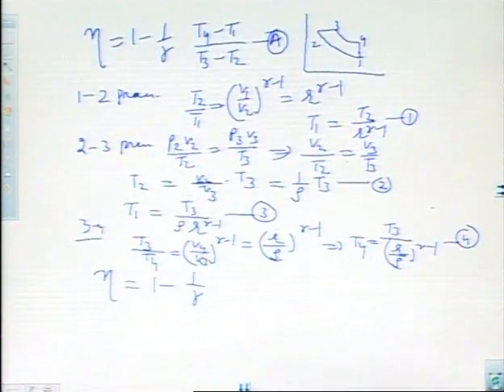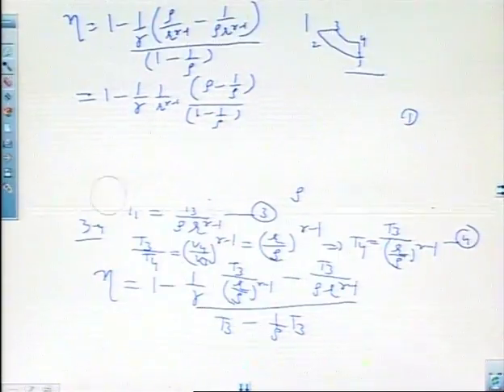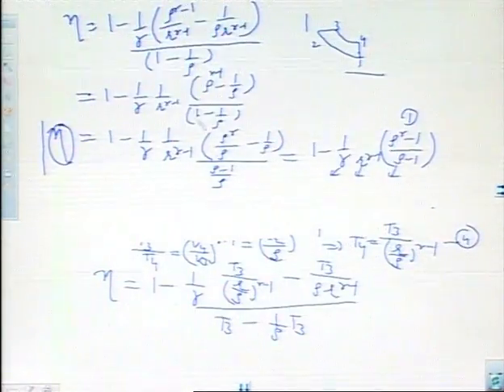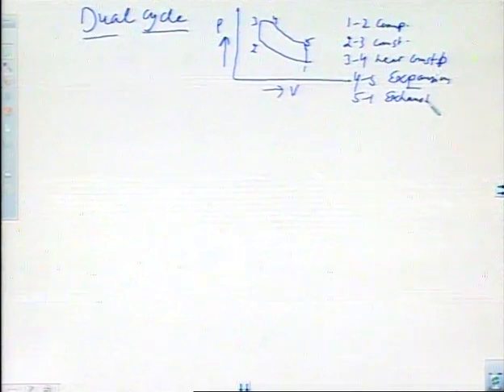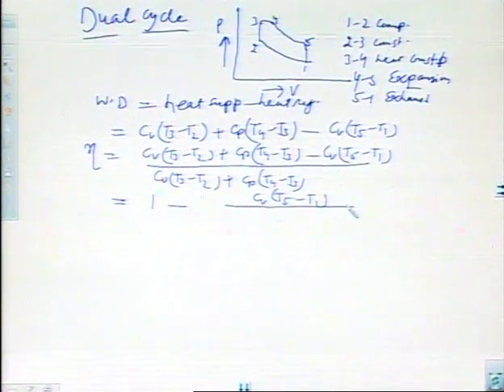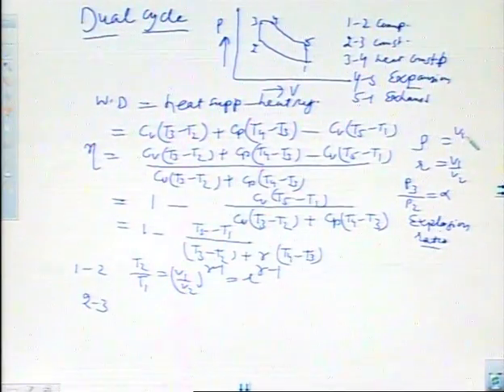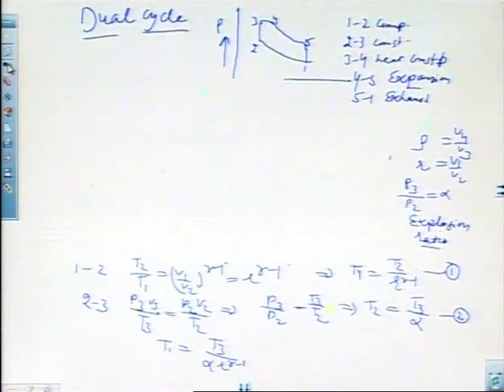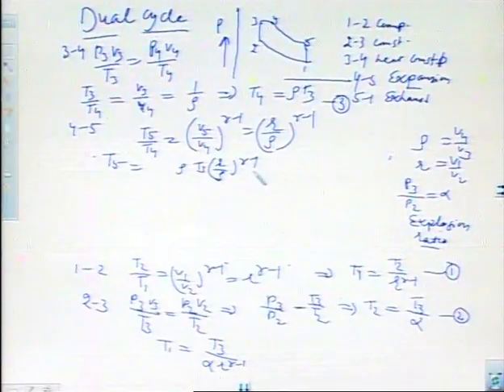VIDEO TS Altesh Kumar part 2 mp4